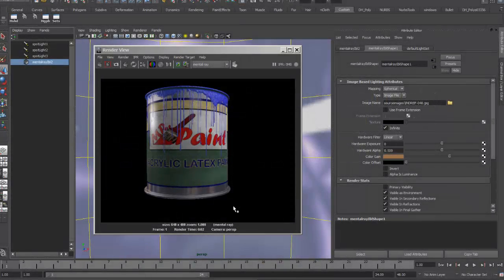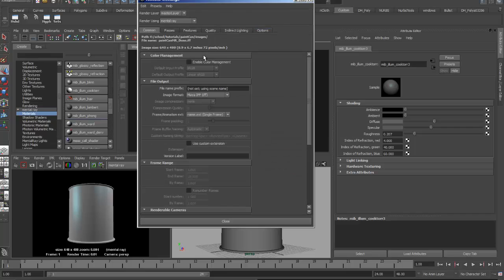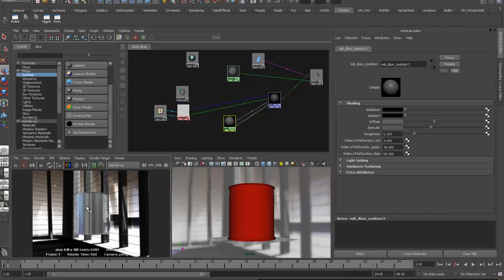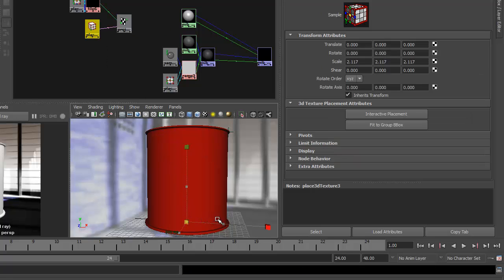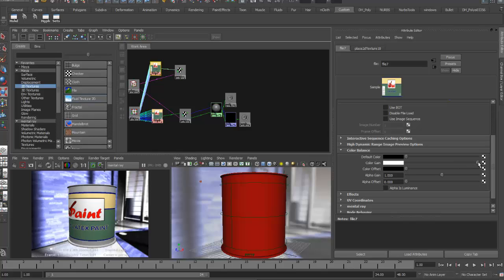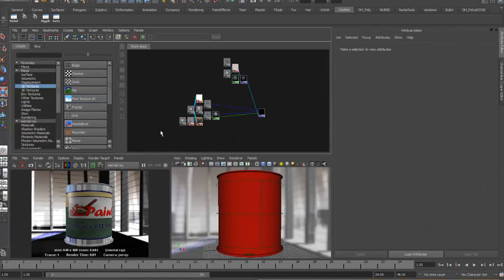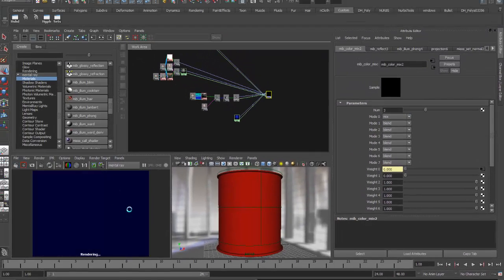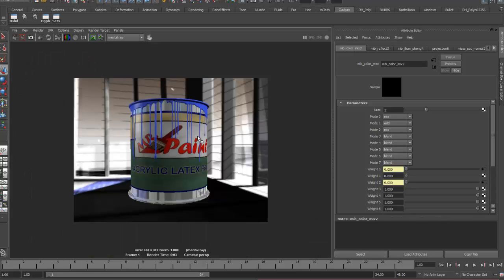mental ray Colormix Node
Create a multi-layered shader for a can of paint, using mental ray basic shading nodes, mental ray shading networks and an mib_colormix composite node